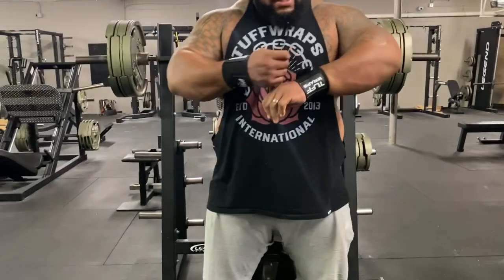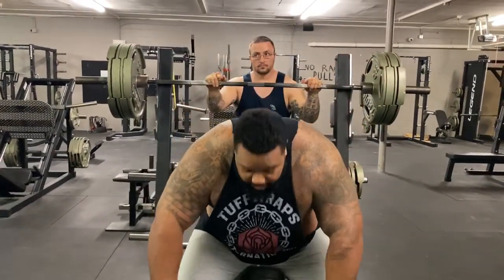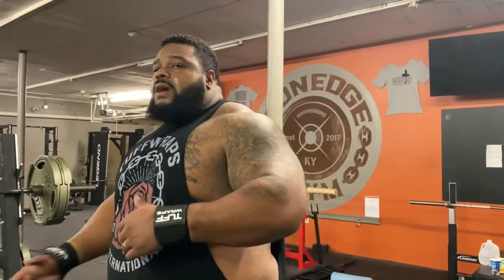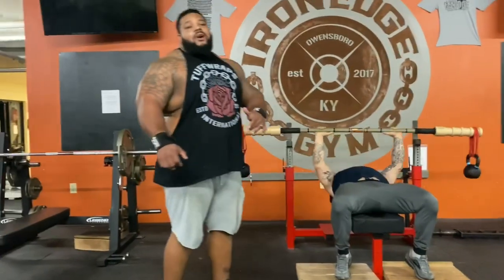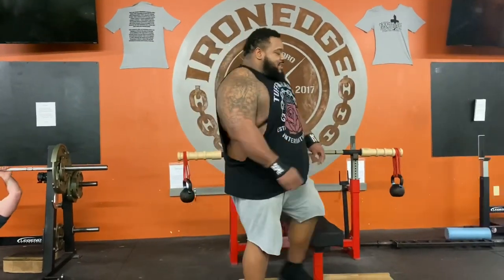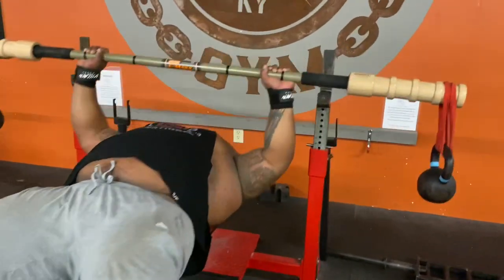Road To 800lb Benchpress || INCLINE BENCH 600lb (272kg) x 3 REPS || JULIUS MADDOX || week 11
On this episode I hit a personal best on the incline bench, never going anything over 600lbs I hit 600lbs for a triple. Building momentum going into 2020 only goal is to hit a 800lb raw Benchpress!

For speaking engagements, seminars or apparel  visit ;  irregularstrength.com

Glory to JESUS